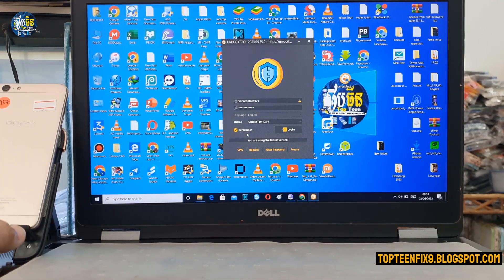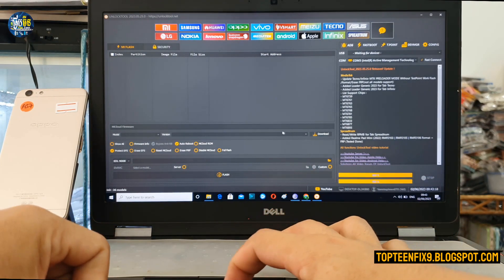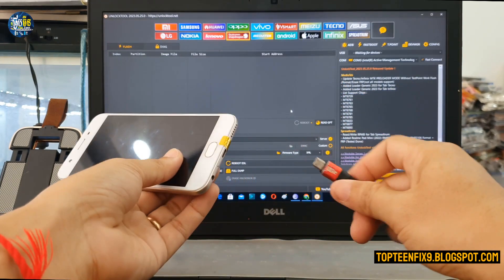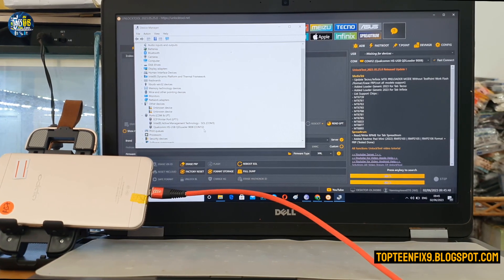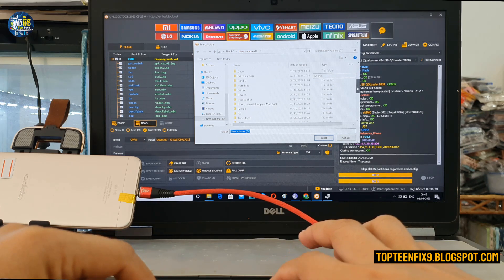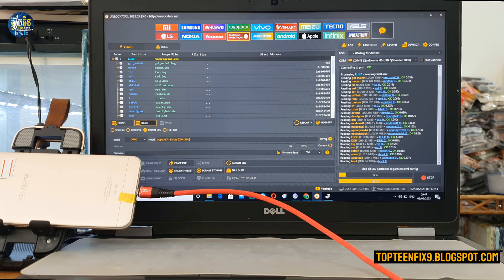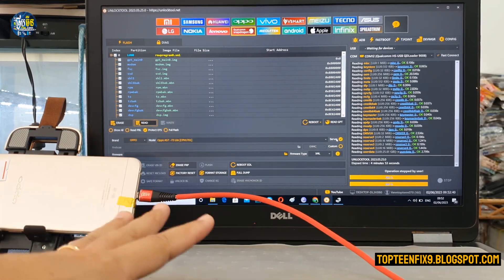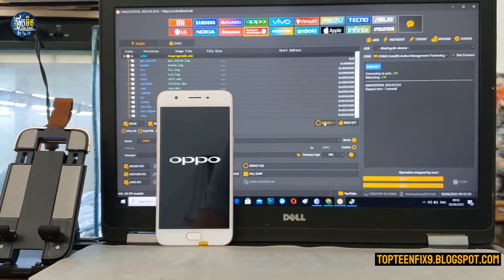Read backup full Rom Qualcomm CPU with Unlock Tool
For more about TopTeenFix :
Blogger: